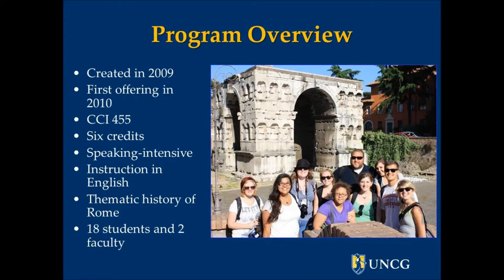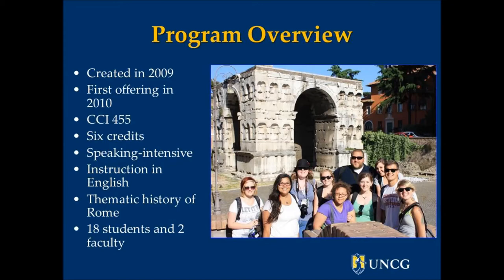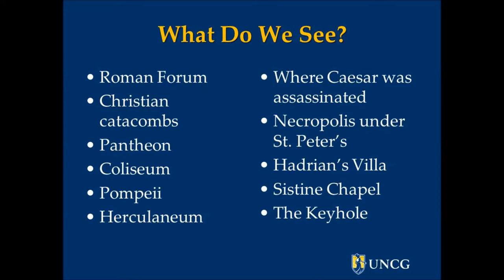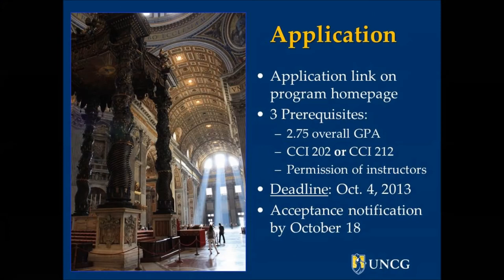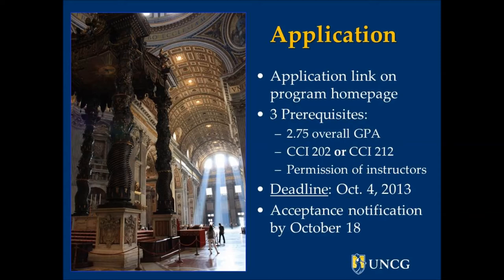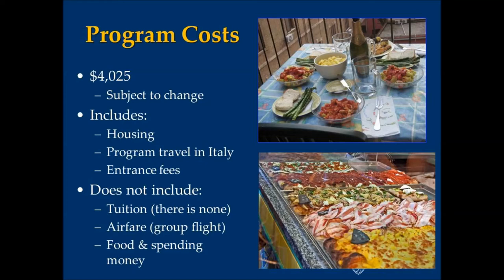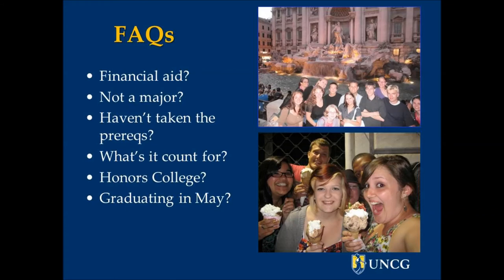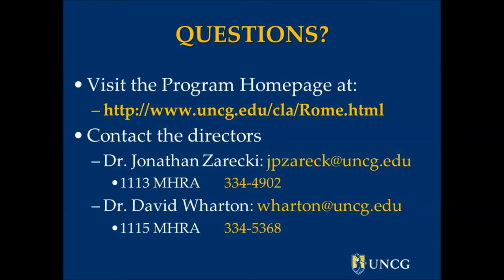UNCG in Rome 2014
Description of the 2014 UNCG in Rome Program, May 14 - June 7 2014